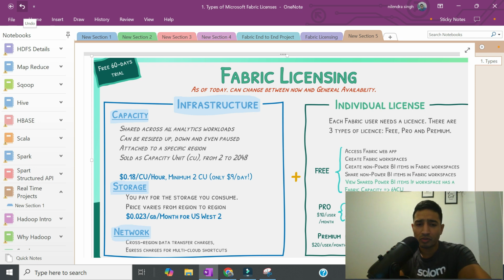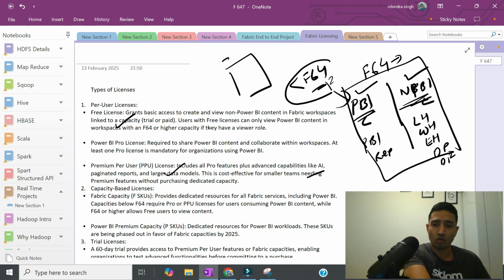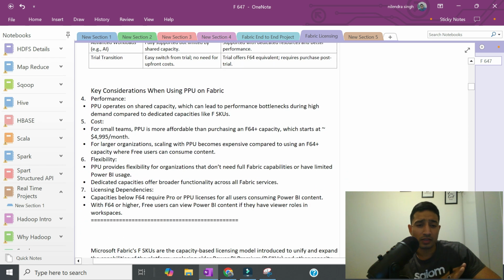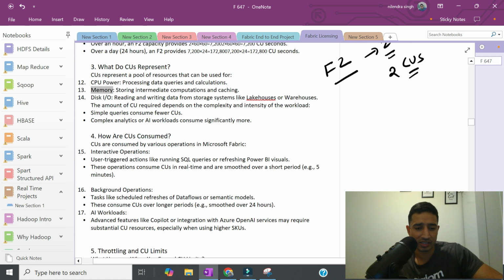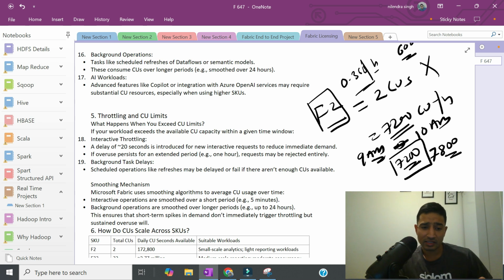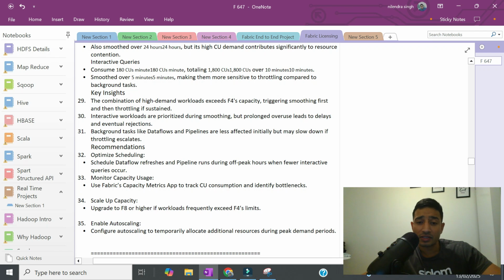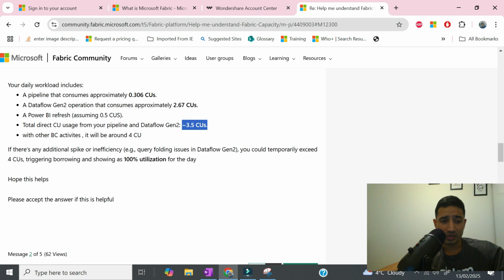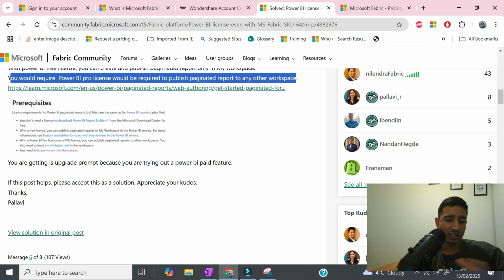Microsoft Fabric Licensing Explained: F SKUs, Capacity Units, and Cost Optimization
In this video, I provide a comprehensive guide to Microsoft Fabric licensing, covering everything you need to know about F SKUs, Capacity Units (CUs), and how to optimize costs for your organization.
You'll learn about:
Different license types: Free, Power BI Pro, Premium Per User (PPU), and Fabric Capacities (F SKUs).
How Capacity Units work and their role in managing workloads.
Transitioning from Power BI Premium (P SKUs) to Fabric capacities.
Cost-saving strategies for small teams and large organizations.
Real-world scenarios, including throttling, CU smoothing, and workload optimization.
Whether you're a beginner or an advanced user of Microsoft Fabric, this video will help you make informed decisions about licensing and capacity planning.
🔗 Chapters:
 Introduction
 Overview of Microsoft Fabric Licensing
 Understanding F SKUs and Capacity Units (CUs)
Cost Optimization Strategies
 Real-World Scenarios: Throttling & Smoothing
 Recommendations for Scaling